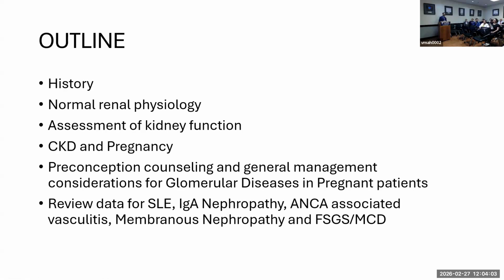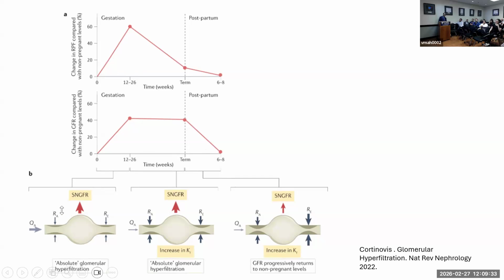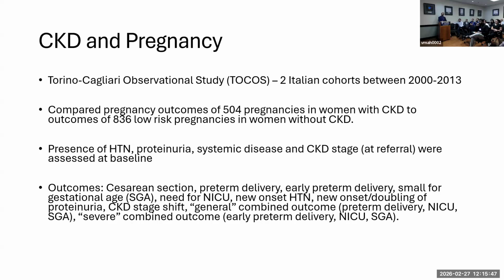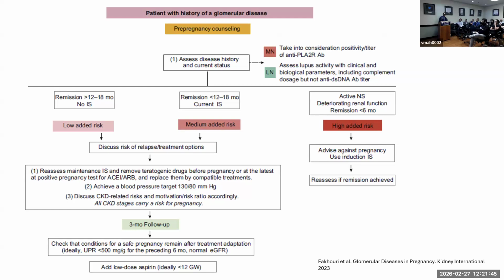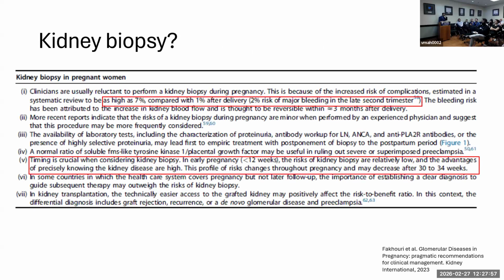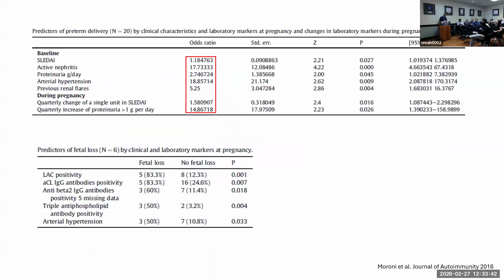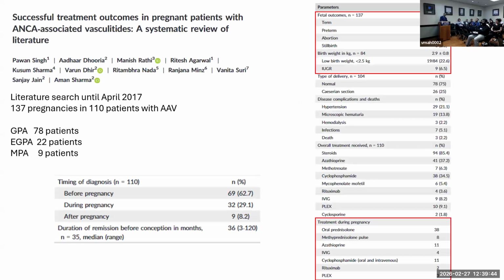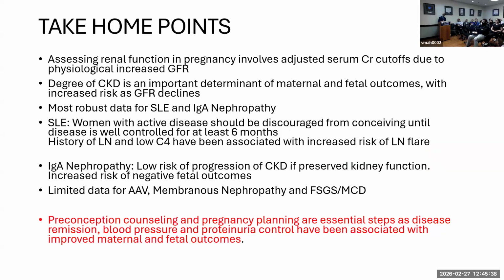Renal Grand Rounds Lecture- Virender Mahabir, MD- 2-27-26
Title: "Glomerular Diseases in Pregnancy: A Contemporary Perspective"- 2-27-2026